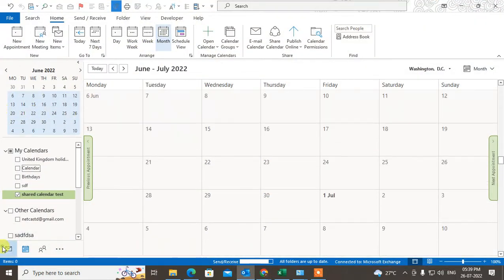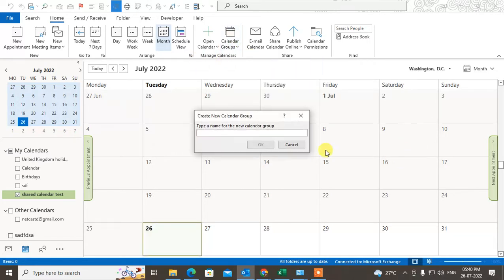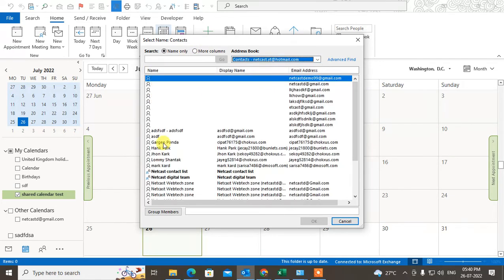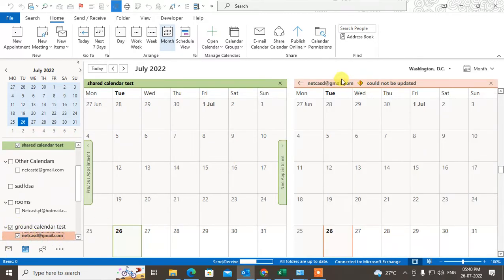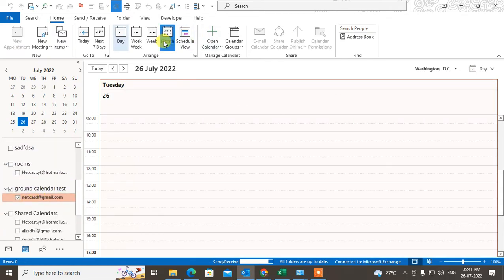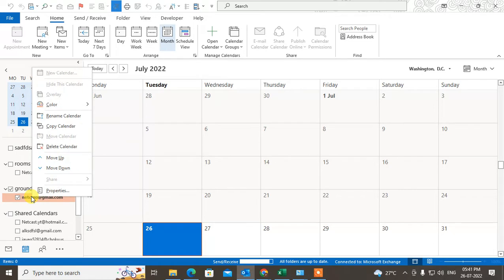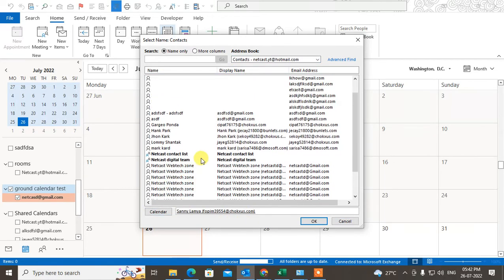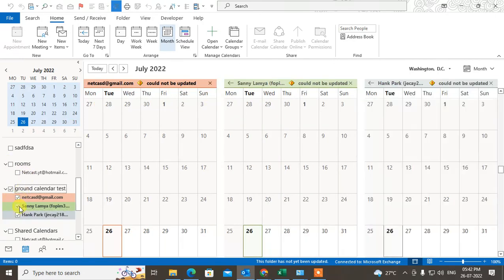How to Create a Group Calendar in Outlook | How do you Create a Calendar for a Team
In outlook, create group calendar for scheduling meeting for team or conference room in outlook.